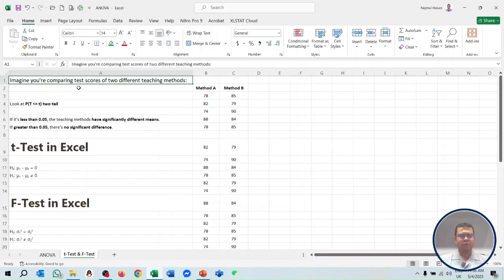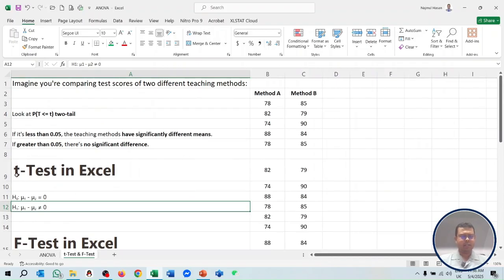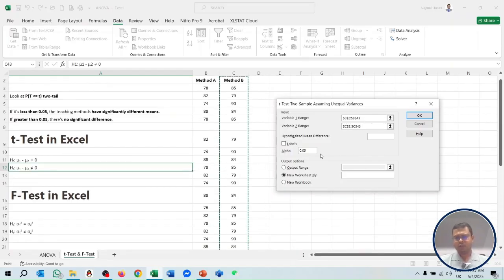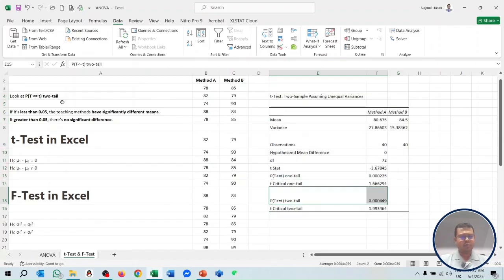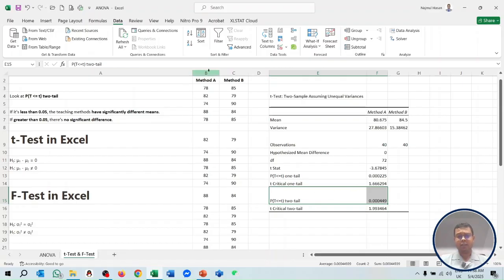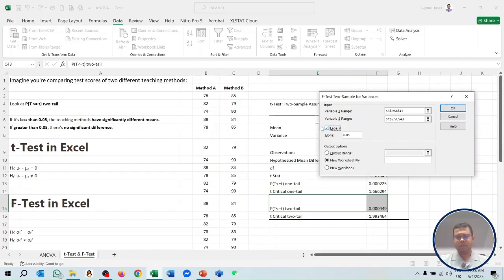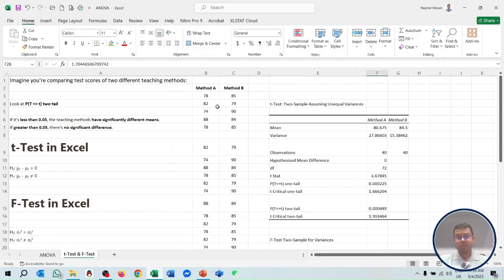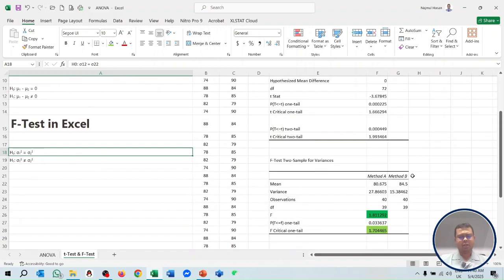t-Test & F-Test in Excel